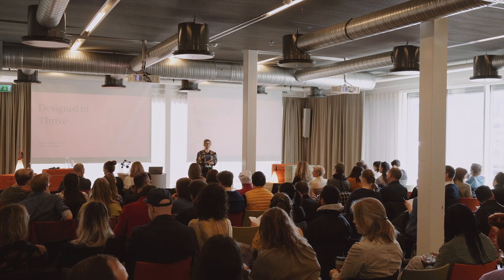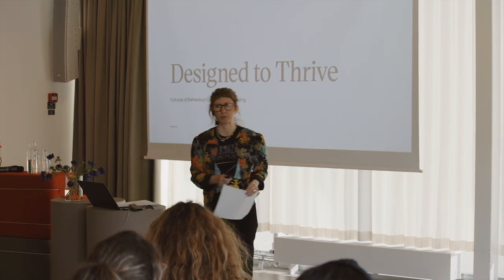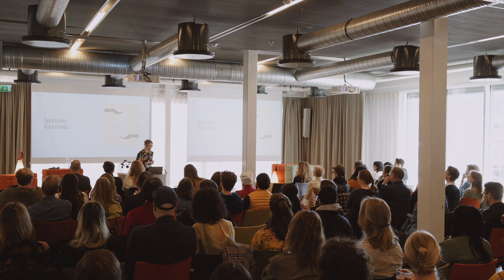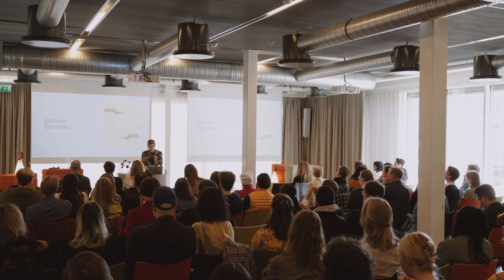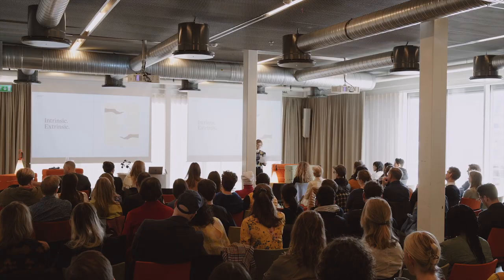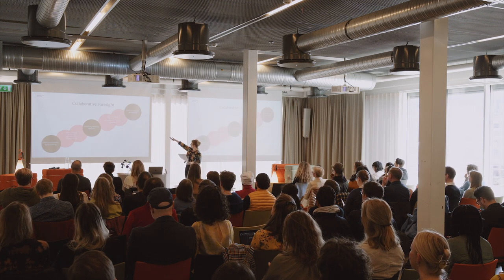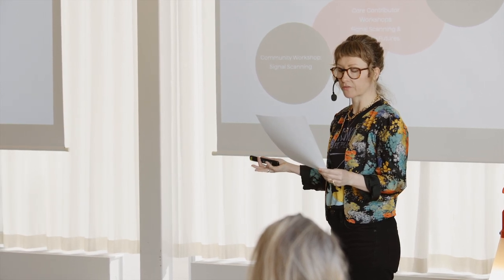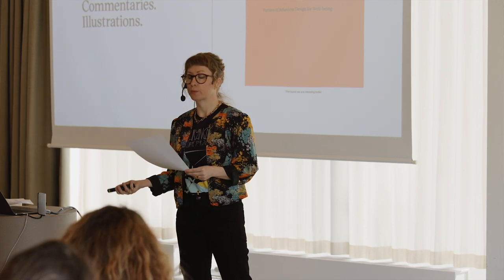Designed to Thrive – Hildreth England Prologue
Media Evolution's curator and researcher Hildreth England sets the scene for the seminar Designed to Thrive.